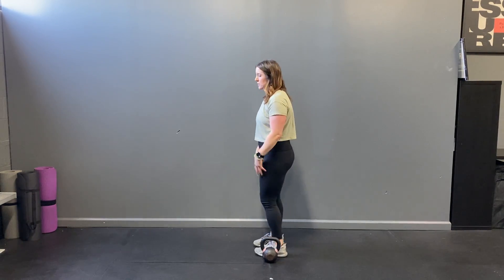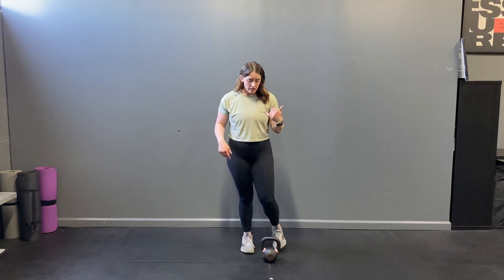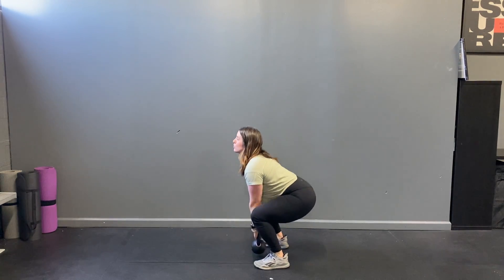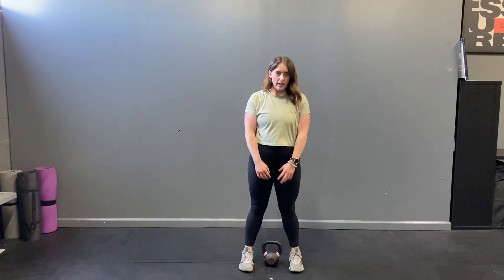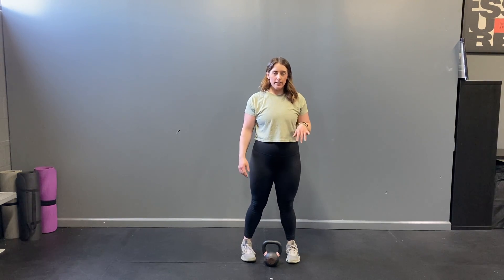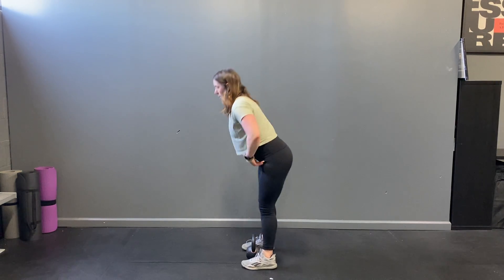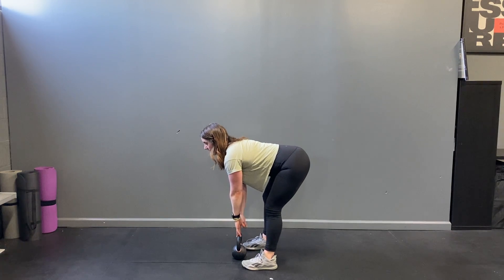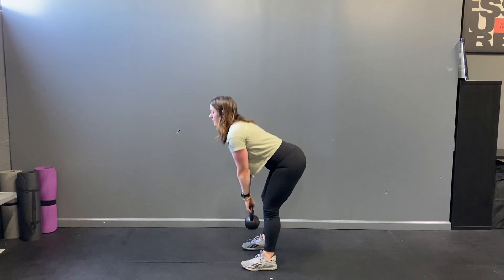Kettlebell Deadlift with Explanation